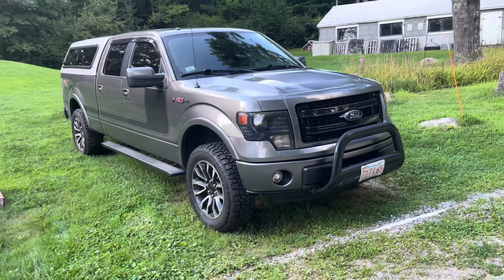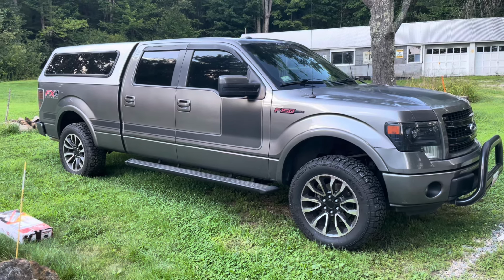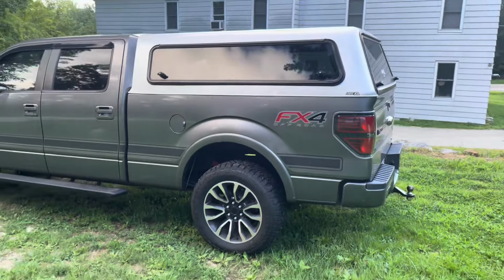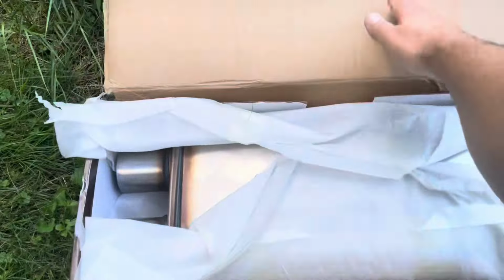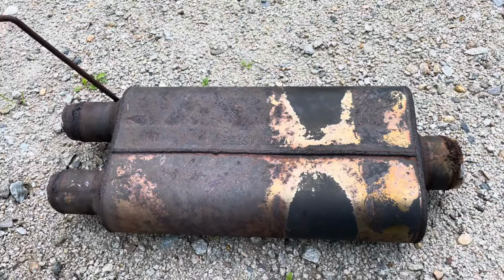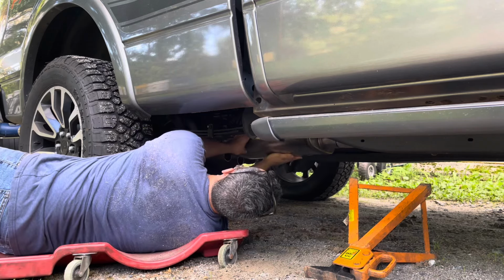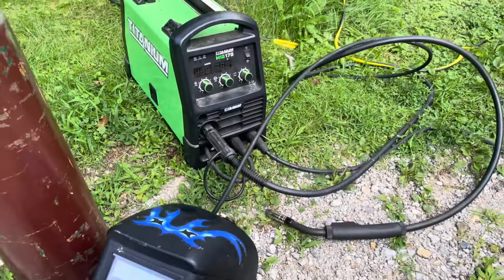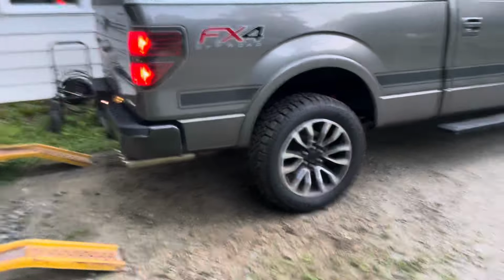My “new” 2013 Ford F150 FX4 5.0l coyote swapping Flowmaster 50 series for a Cherry bomb Salute.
I traded in my 2016 F150 2.7 Eco boost for this 2013 F150 FX4 because I wanted a bigger cab, V8 again, and nicer interior.

It’s 11 years old, has about 93K miles and it’s starting to have a few things that need fixing.

I’ve been picking away at them one by one.
Tonight I tackle swapping out the Flowmaster 50 series Delta Flow muffler for a Cherry Bomb Salute muffler.

These are my new favorites. No drone, nice sound, and no restriction.